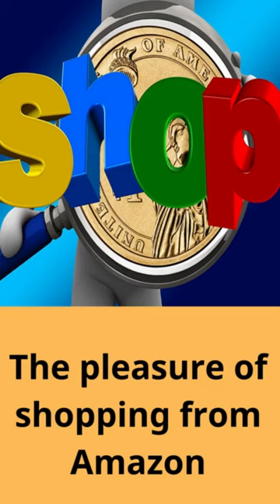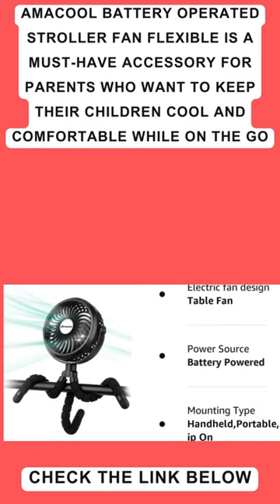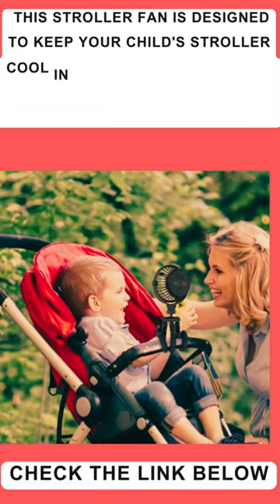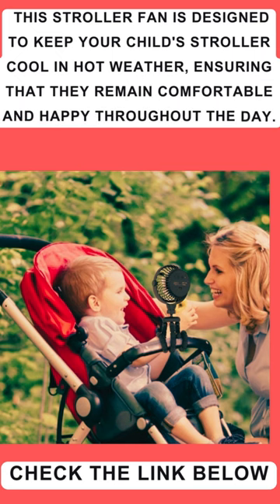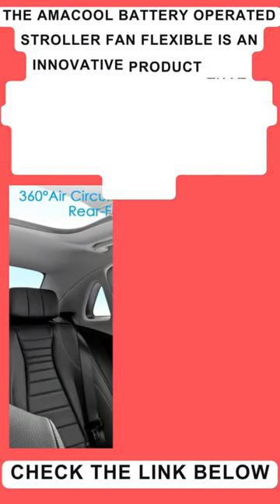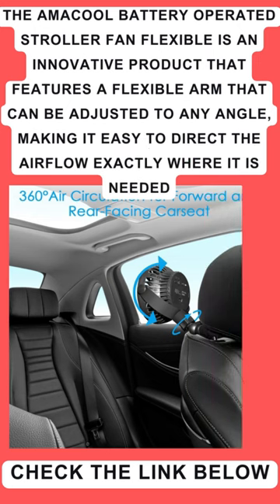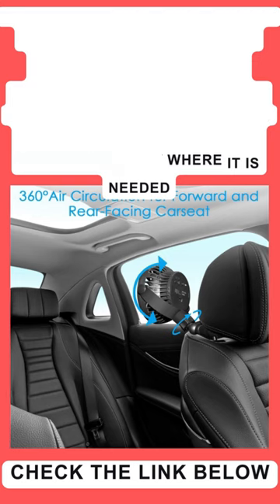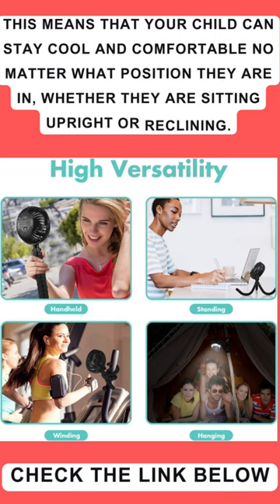AMACOOL Battery Operated Stroller Fan Flexible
• Design for Baby: the mini fan with a flexible tripod/Legs, versatile and easy to clip on most strollers, crib, wheelchair, carriage and etc in any position, it’s a lifesaver for car seat, especially those with rear facing, your kid and you can enjoy cool and comfortable ride
• 360 Degree Angled and 3 Speeds: the stroller fan's head can adjust vertically and horizontally for any direction,to create the perfect cooling breeze; it comes with 3 speeds for different purpose, powerful wind yet whisper working
• Rechargeable and Portable: comes with 2600mah battery, lasts 2.5-10 hours depending on winds, support USB charging via power bank laptop and any power source with USB output,a must have for you and your kids trip to Disneyland, zoo and park
• Baby-Friendly: fan cover specifically designed to protect little inquisitive fingers; this fan with LED lights of 3 setting, light up the night, keep your baby feeling safe, convenient for Mom and the elder in the darkness
• Durable and Sturdy: our engineer designed the tripod with flexible knobs, the legs strong enough to be bent over and over; to present you a cool and worry-free summer, we offer 12 month Replacement Warranty

Here are some possible keywords and phrases related to the AMACOOL Battery Operated Stroller Fan Flexible Tripod Clip On Fan: